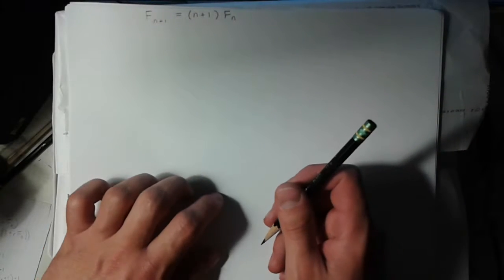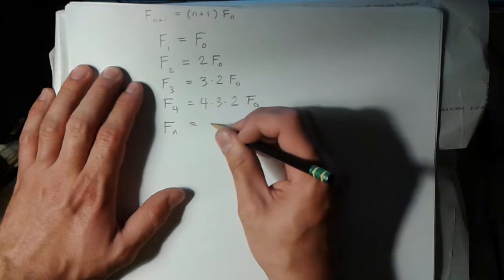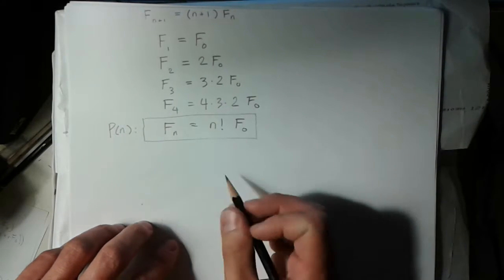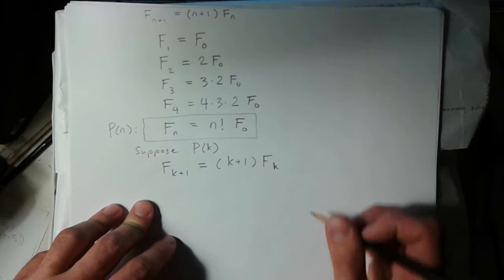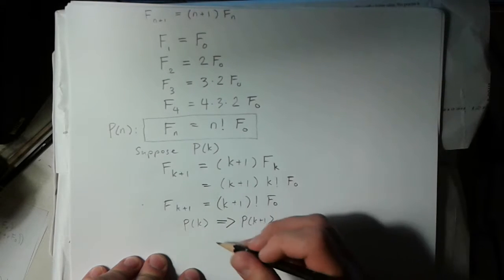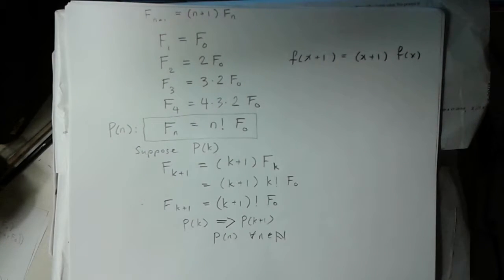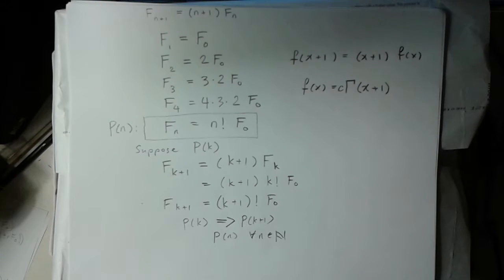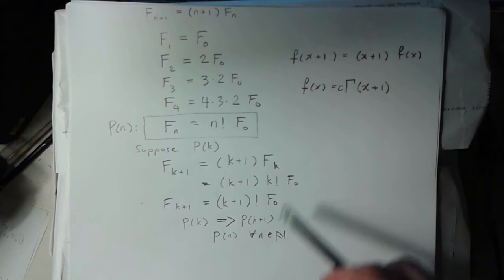5 - guessing pt 3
A classic example - the factorial function